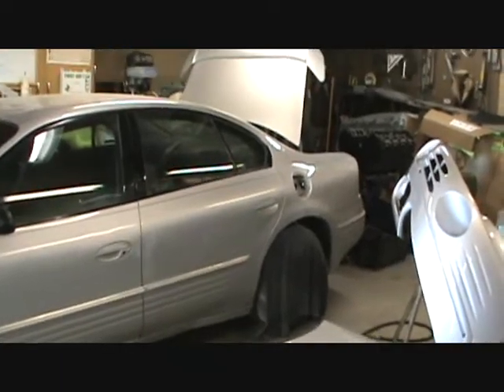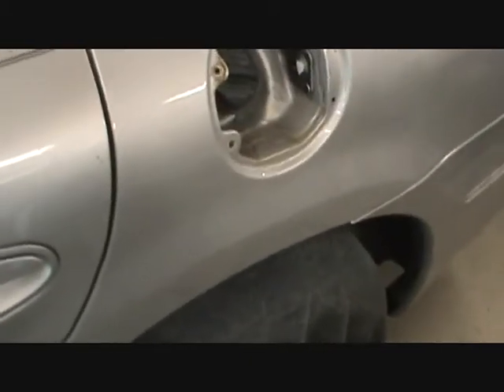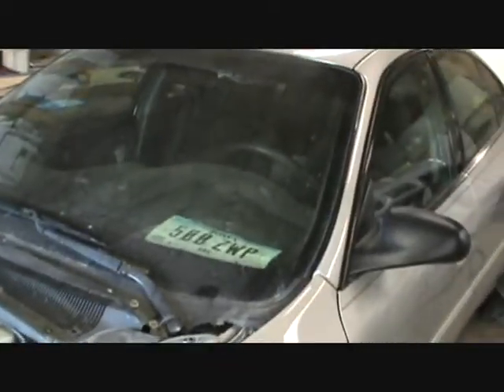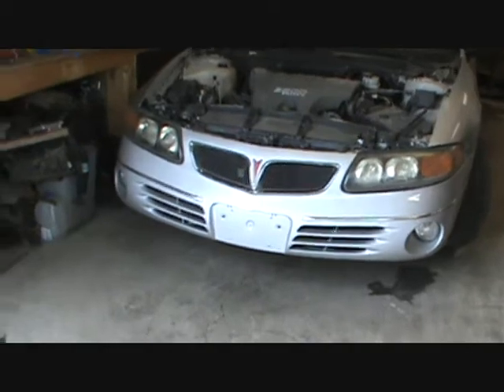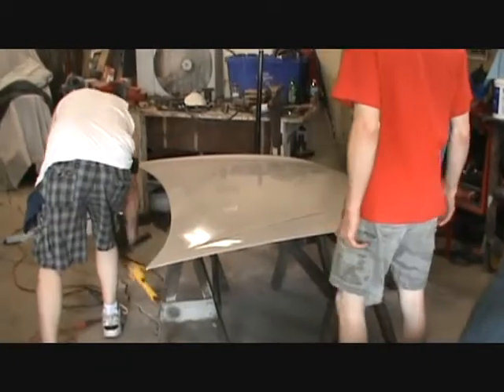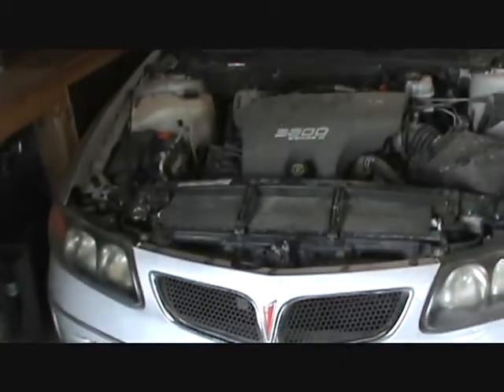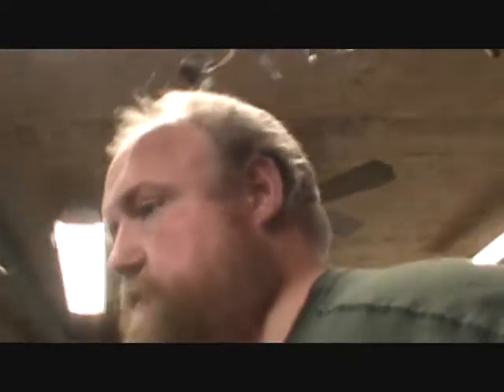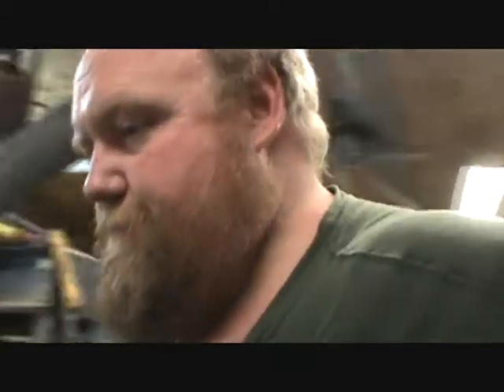2001 bonneville se completed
well this project is pretty much done now it has a radio and the car is back together except a piece of plastic and washing it by hand and cleaning all the glass.its been a fun project but i need to get back on a couple that have been put off while doing this car.but there is more body work and car work to be done.